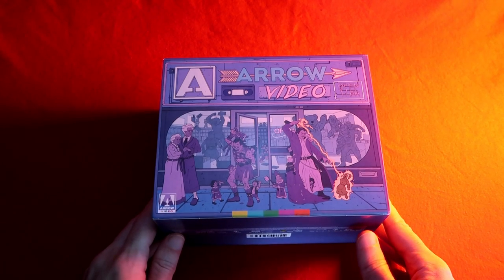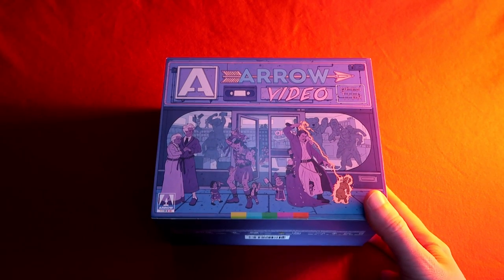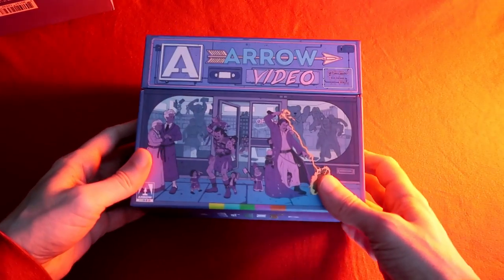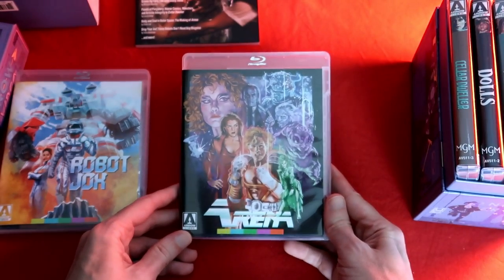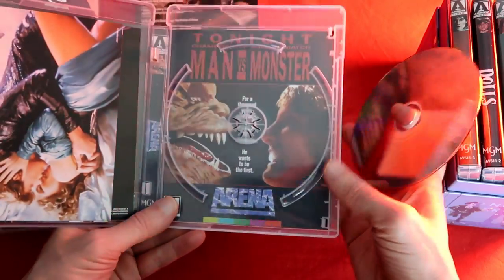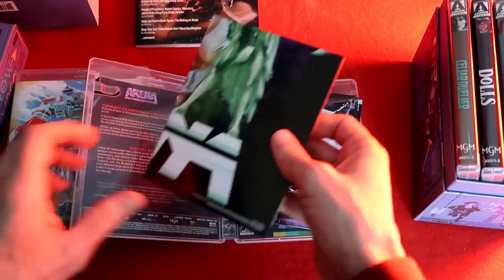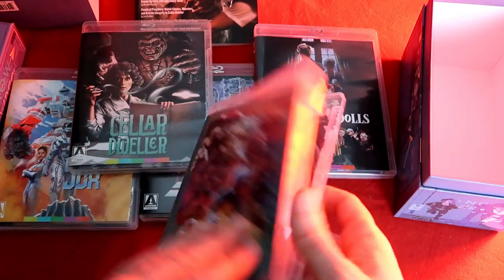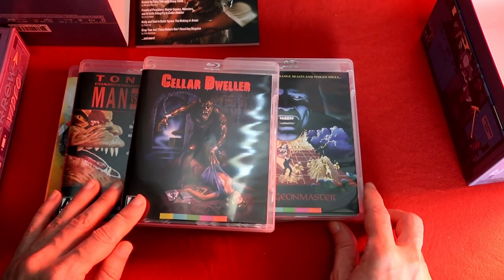Enter the Video Store - Empire of Screams Review - Arrow Video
In this episode of Groovy Reviews, Mr. Sterling takes a look at the groovy fantastico Enter the Video Store - Empire of Screams Blu-Ray collection by Arrow Video. For Special Features, see below.

Special Features(Taken from Arrow's site)
High Definition Blu-Ray (1080p) presentations of all five films
Optional English subtitles for the deaf and hard of hearing
Limited edition packaging featuring newly commissioned artwork by Laurie Greasley
Reversible sleeves featuring original and newly commissioned artwork by Ilan Sheady
Double sided posters for each film featuring original and newly commissioned artwork by Ilan Sheady
15 postcard-sized reproduction artcards
Arrow Video store “membership card”
80-page perfect bound book featuring new writing on the films by Lee Gambin, Dave Jay, Megan Navarro, and John Harrison plus select archival material

DISC ONE - THE DUNGEONMASTER
New 2K restoration by Arrow Films from the original negative
Three different versions of the film via seamless branching: the US theatrical version (The Dungeonmaster), the pre-release version and the international version (Ragewar)
Original lossless mono audio
New audio commentary with star Jeffrey Byron, moderated by film critics Matty Budrewicz and Dave Wain
I Reject Your Reality and Substitute My Own, a new interview with star Jeffrey Byron
Theatrical trailers
Image gallery

DISC TWO - DOLLS
New 2K restoration by Arrow Films from the original interpositive
Original lossless stereo audio
New audio commentary by David Decoteau, Empire alumnus and friend of Stuart Gordon
Archive audio commentary with director Stuart Gordon and writer Ed Naha
Archive audio commentary with cast members Carolyn Purdy-Gordon, Stephen Lee, Carrie Lorraine, and Ian Patrick Williams
Assembling Dolls, a new interview with Lee Percy, editor of Dolls, Re-Animator and From Beyond
Toys of Terror: The Making of Dolls, an archive featurette with Gordon, Yuzna, Purdy-Gordon, Williams, Charles Band and Gabe Bartalos
Film-to-storyboard comparison
Theatrical trailers
Image gallery

DISC THREE - CELLAR DWELLER
Additional picture restoration by Arrow Films
New audio commentary by special make-up effects artist Michael Deak who inhabited the Cellar Dweller creature suit, moderated by film critics Matty Budrewicz and Dave Wain
Grabbed by the Ghoulies, a new appreciation of John Carl Buechler, special make-up effects artist of many Empire Pictures films and director of Cellar Dweller, by film critics Matty Budrewicz and Dave Wain
Inside the Cellar, a new interview with special make-up effects artist Michael Deak
Original sales sheet
Original production notes
VHS trailer
Empire Pictures trailer reel
Image galleries, including behind the scenes photos courtesy of special make-up effects artist Michael Deak

DISC FOUR - ARENA
New 2K restoration by Arrow Films from the last known surviving 35mm elements
New audio commentary with director Peter Manoogian, moderated by film critics Matty Budrewicz and Dave Wain
Alternative fullframe presentation
Not His Arena, a new interview with co-screenwriter Danny Bilson
Empire of Creatures, a new interview with special make-up effects artist Michael Deak
Theatrical trailer
Image gallery

DISC FIVE - ROBOT JOX
Archive audio commentary with director Stuart Gordon
Archive audio commentary with associate effects director Paul Gentry, mechanical effects artist Mark Rappaport, and stop-motion animator Paul Jessell
Crash and Burn, a new interview with actor Gary Graham
Her Name is Athena, a new Interview with actor Anne-Marie Johnson
The Scale of Battle: David Allen and the FX of Robot Jox, a new appreciation of stop motion animator David Allen by those who knew him, featuring contributions from fellow visual effects artists Steve Burg, Yancy Calzeda, Paul Gentry, Kevin Kutchaver, Dennis Muren and John Vincent
Looking Back, an archival interview with actor Paul Koslo
Original sales sheet
Original production notes
Theatrical trailer
Image galleries, including behind the scenes stills courtesy of associate effects director Paul Gentry

Want to look like an even bigger weirdo? Check out the Atomic Snack Bar Shirt Shop